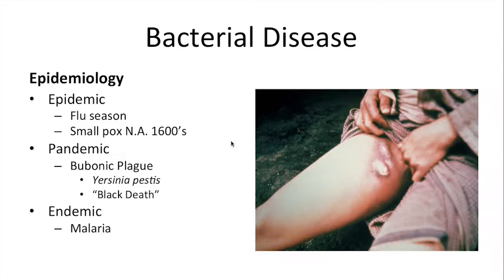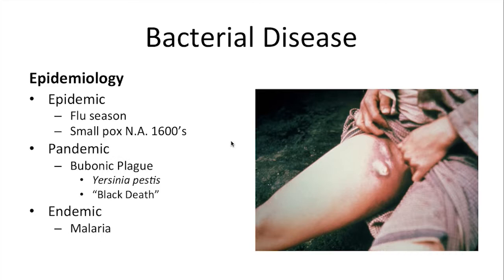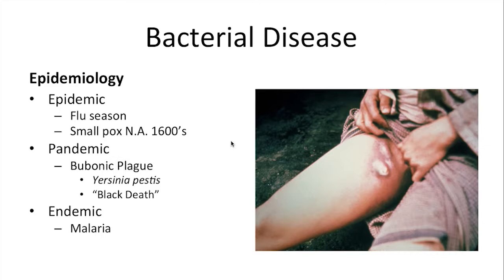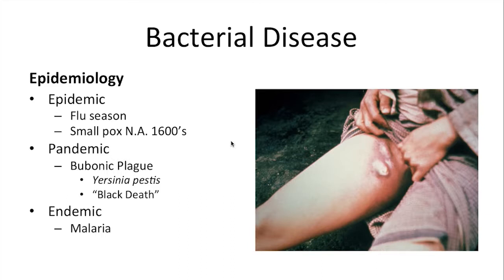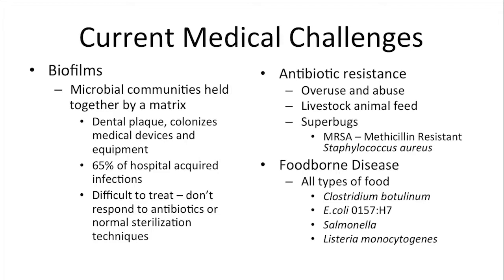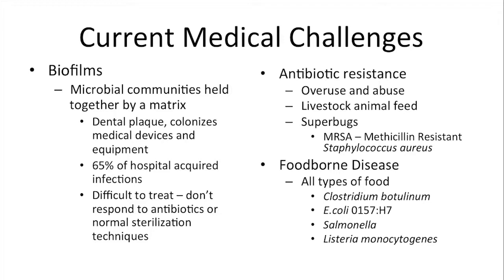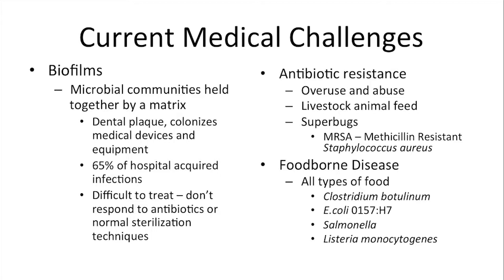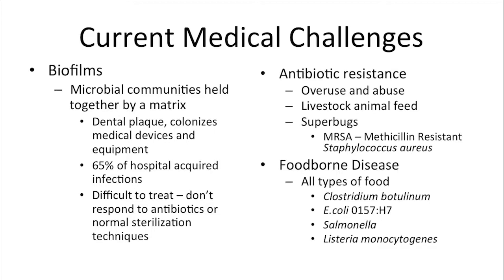Prokaryotes Part 3